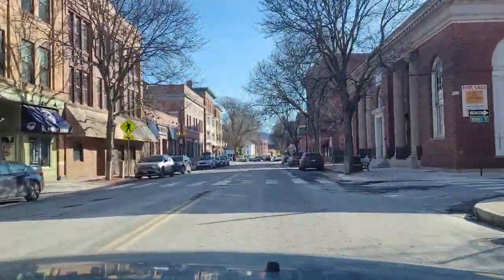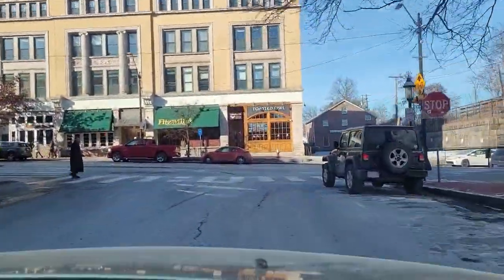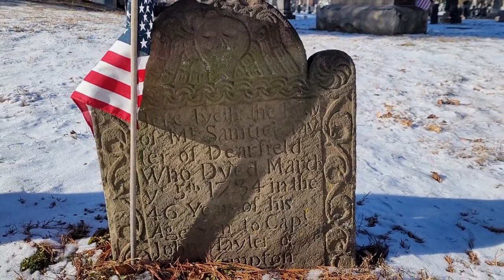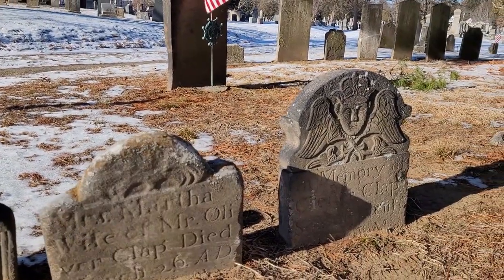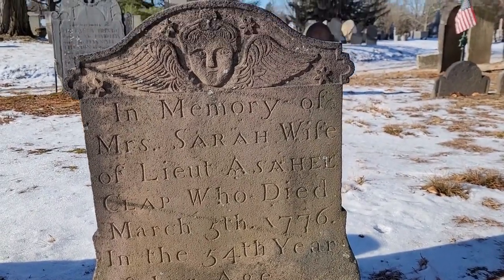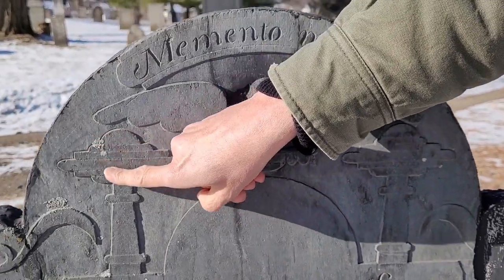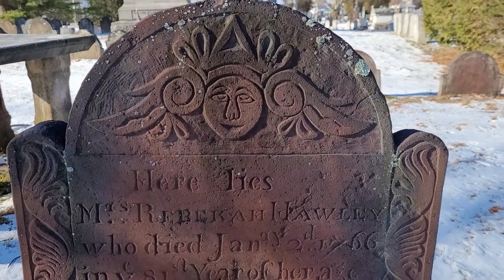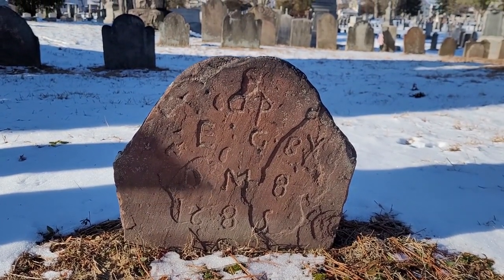Bridge St. Cemetery Northampton MA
Bridge Street Cemetery is located at 156 Bridge Street (Route 9) in Northampton next Lampron Park and the Bridge Street Elementary School.  Established in 1661, it is the oldest cemetery in Northampton.  The City of Northampton oversees the cemetery.

Bridge Street Cemetery attracts visitors from all over the country in search of gravestones of ancestors.  According to the cemetery division, the official burial records were lost to fire.  Over the centuries, local individuals have studied its history, compiled inscriptions, plotted gravesite locations and researched the names carved in stone as well as those who carved the stones.  Others have advocated for the preservation of deteriorating stones and some maintain the grounds and oversee day-to-day operations as part of the city's cemetery division.   Below are some of the sources compiled by local historians as well as the City of Northampton Master Preservation Plan (2016).